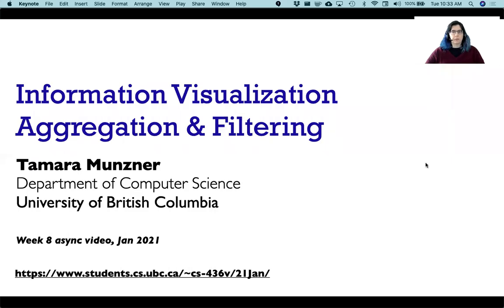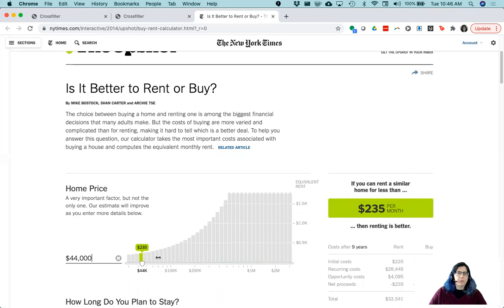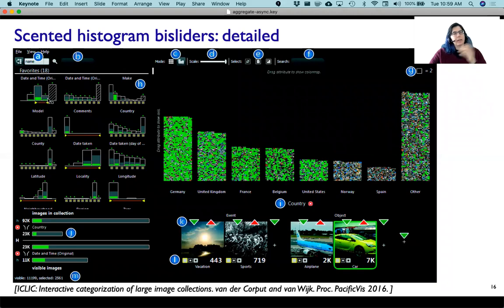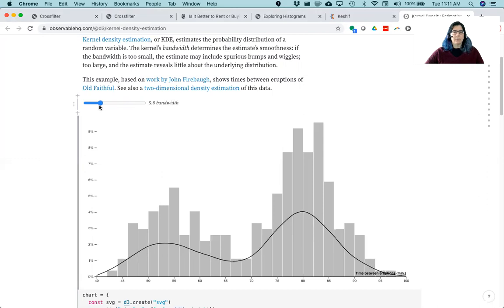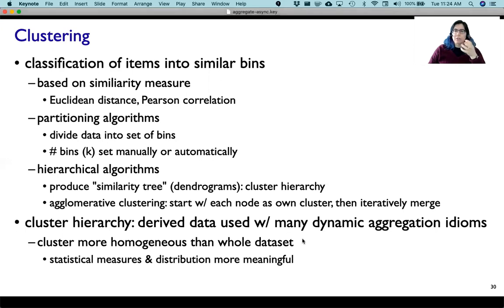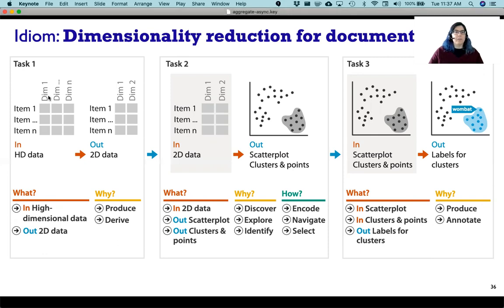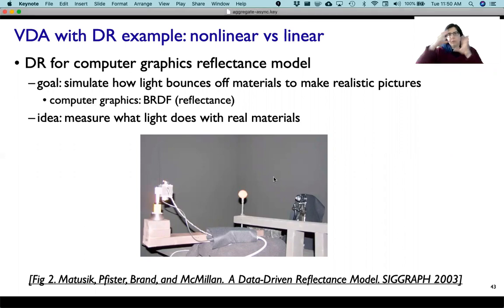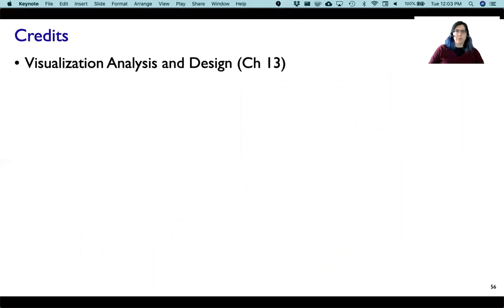Aggregation (CPSC 436V: InfoVis, Jan 2021)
Aggregation video lecture
Week 8 of UBC CPSC 436V: Information Visualization, Jan 2021